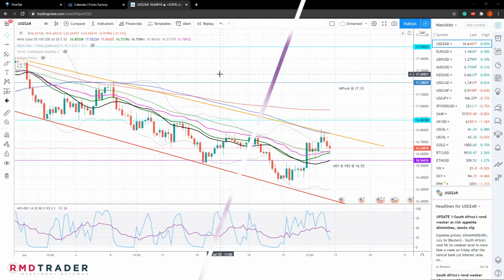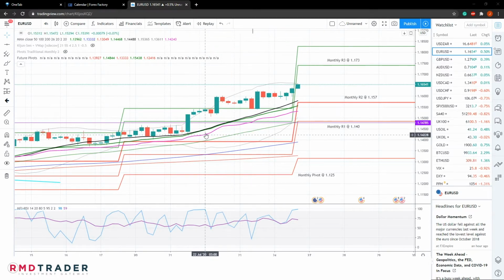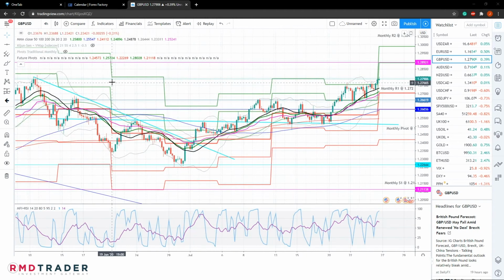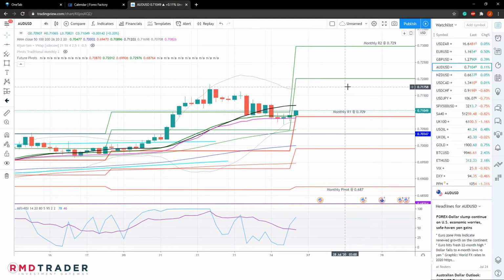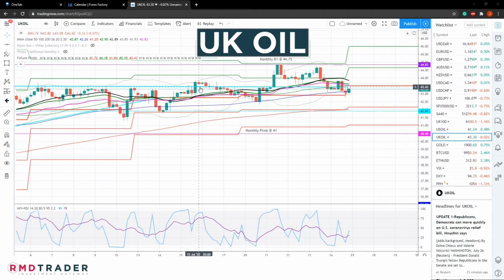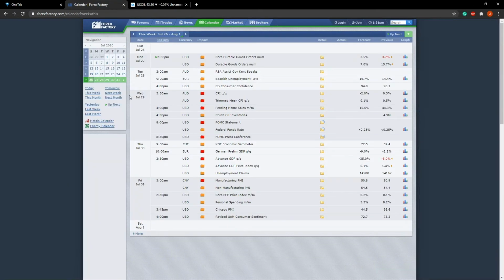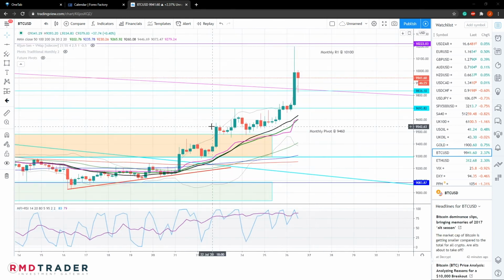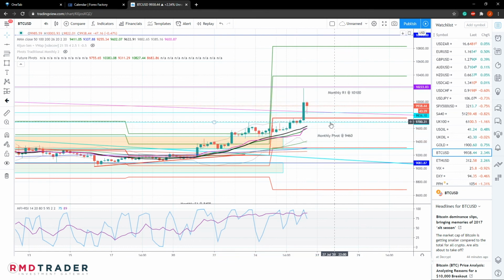WE CALLED IT 🔥GOLD Pullback this Week?🔥 - Market Overview 27 July 🔥5 SETUP ALERTS🔥 USDZAR EURUSD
Open your account today and get FREE ACCESS to 8 Hours of Advanced Training through our RMDTRADER MasterClass Training Series📚📚📚!! Bonus Module on Trading Psychology INCLUDED

See what's anticipated this week on USDZAR, EURUSD, AUDUSD, US500, UKOIL and Gold. 5 trade setup alerts. Published every Monday at 07h00.

USDZAR: Down trend still intact with resistance at 16.80. If resistance is broken it can target 17.10 (WR2/MPivot). Support area between 16.55 (MS1 /YR2) and 16.60 (WPivot)  if broken targets support @ 16.30.

EURUSD: Target @ 1.155 hit with price breaking higher. Trend bullish with new targets @ 1.173 (MR3/WR2). Pullback targets  1.157 (WPivot) and 1.149 (WS1/4H 50SMA)

GBPUSD: Breakout saw our target of 1.272 (MR1) hit. New upside targets @ 1.289 (WR1). Support at breakout area between 1.266 and 1.270 (WPivot)

AUDUSD: Strong breakout with the monthly R1 breached. New upside targets include 0.72 (WR1) and 0.729 (MR2/WS2). Support now the area between 0.703 (breakout point) and 0.709 (WPivot)

US500: Break higher with price retreating to 4H 100SMA dynamic support @ 3200. Bullish price action above 4H 100SMA and 3240 level (MR1 and WPivot) can see resistance @ 3330 tested (WR2). Whereas bearish PA will see support @ 3175 (WS1) and 3145 (4H 200SMA and WS2) tested.

UK OIL: Break above the key level @ 43.50 saw the Monthly R1 @ 44.75 being tested and rejected. PA around 43.50 (4H 100SMA/ WPivot) remains the area to watch. Support areas remain at 42 (4H 200SMA/WS1) & 41 (MPivot).

Gold: Spectacular breakout saw our target @ 1840 being smashed with only diagonal resistance @ 1900 able to stop the bullish PA. Stretch target @ 1920 (YR3) to 1935 (MR3/WR1), Pullback area @ 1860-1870 (MR2/WPivot ). And strong support @ 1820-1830 (MR1/WS1).

BTCUSD: Massive bullish breakout with our prediction of possible upside targets above 9800 being spot-on. Support now becomes the brakout area between 9460 (MPivot) and 9500. New bullish targets could include 10410 (WR1) but resistance @ 10220 must first be breached.💵

Chapters:
Intro - 00:00
USDZAR - 00:20
EURUSD - 02:27
GBPUSD - 04:10
Setup Alert! - 04:35
AUDUSD - 05:46
Setup Alert! - 06:30
S&P500 - 07:25
UKOIL - 09:27
Setup Alert! 10:20
GOLD - 11:28
Setup Alert! - 12:16
BTCUSD - 13:22
Setup Alert! - 15:15
Announcements - 15:55

Whether you do forex trading, day trading, or swing trading - this is for you. We will give you a weekly overview by looking at some of the key currencies, indices, commodities and funds in the market. We are also looking at the financial events coming up in the week ahead, and what you should be paying attention to when you consider your next trade. We also include potential trade setups to consider in the coming week.

RMDTRADER